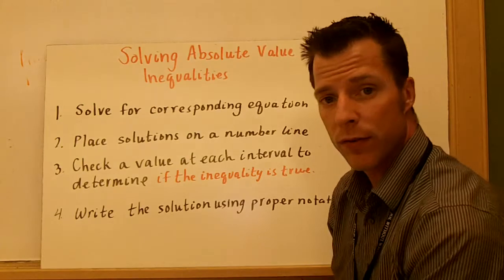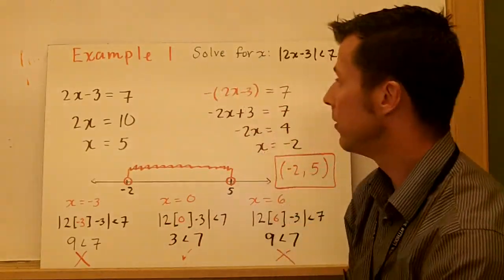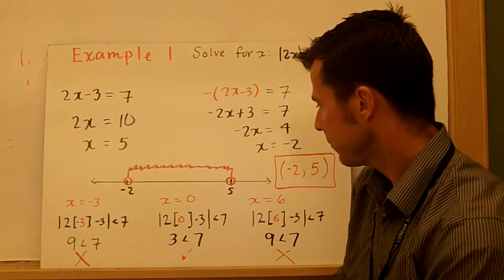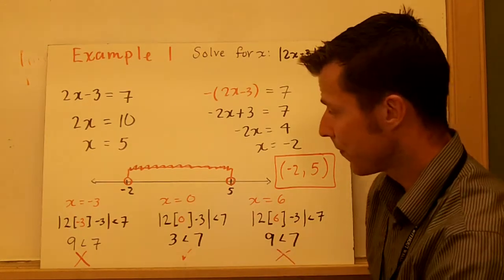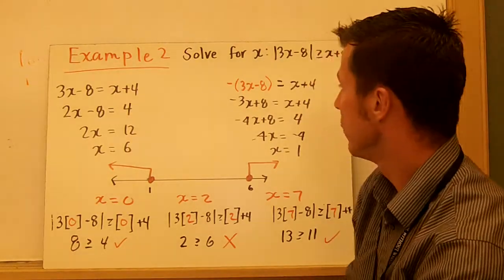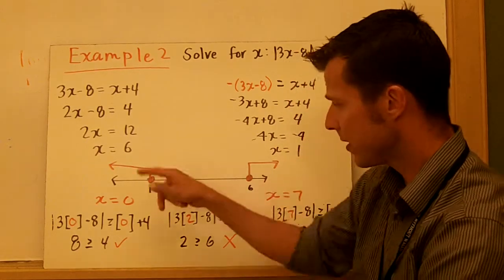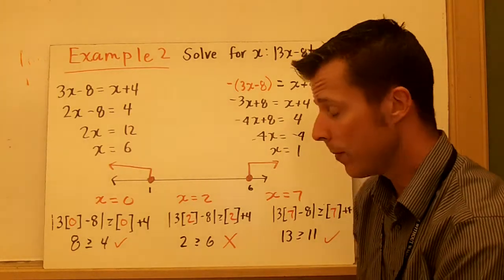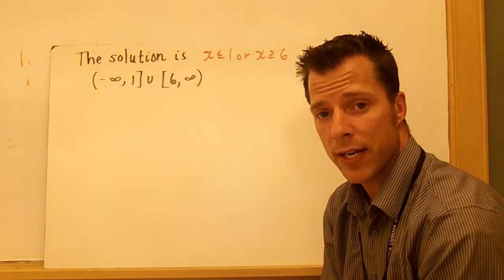Absolute Value Inequalities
Video Lecture on Absolute Value Inequalities